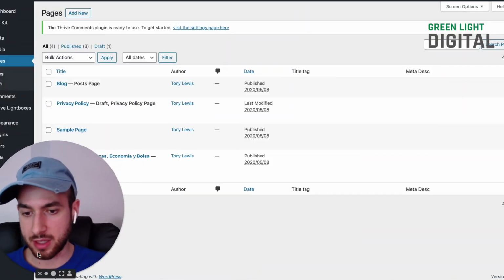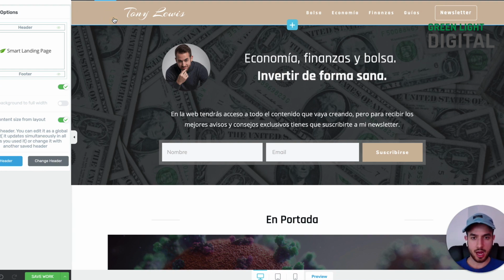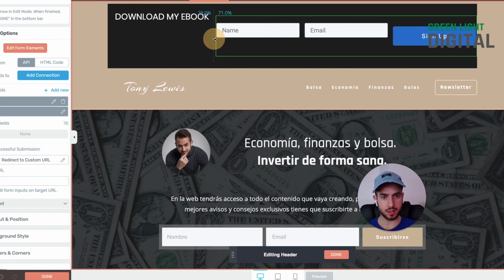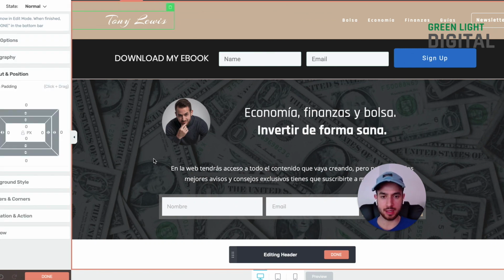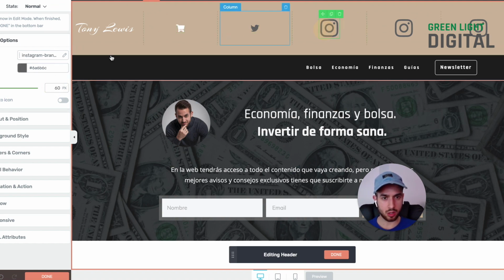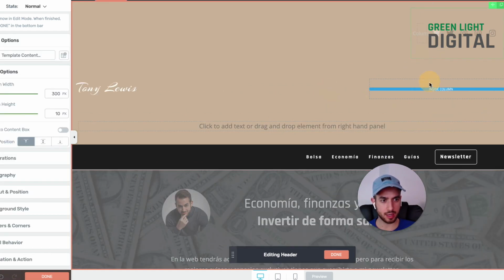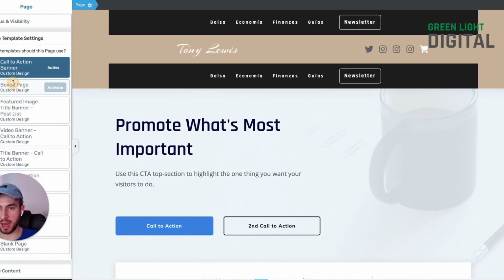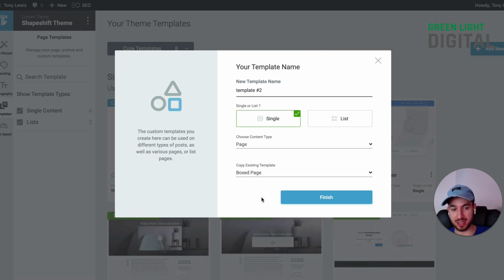How to build and customize a header for your website using Thrive Theme Builder (2020)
OPEN UP ‼️

00:00 - Intro & Background context

02:00 - Running through the wizard

04:30 - Where to edit your header

07:10 - Adding more sections to your header

08:00 - Creating a new leadgen for your header (I RECOMMEND USING THRIVE LEADS FOR THIS)

13:10 - Over headers vs Push headers

15:28 - Using columns to organize our header

23:52 - Using secondary headers for our pages